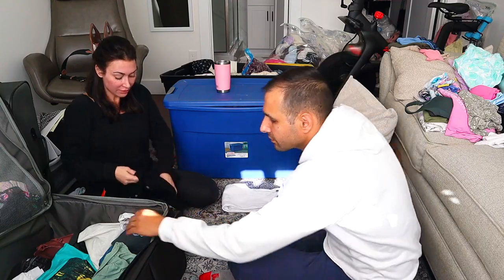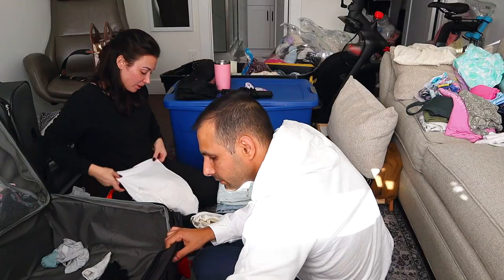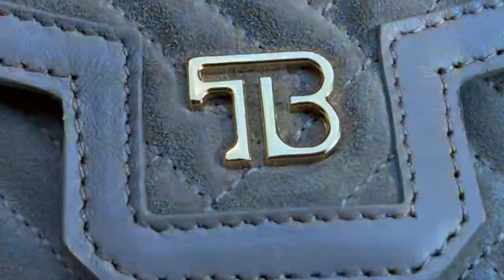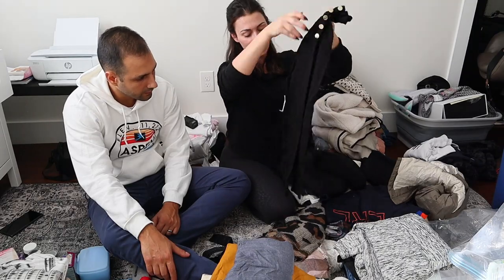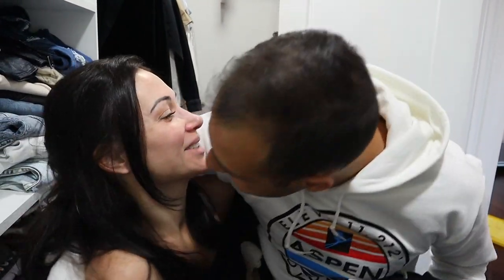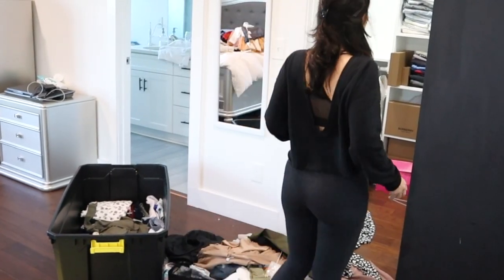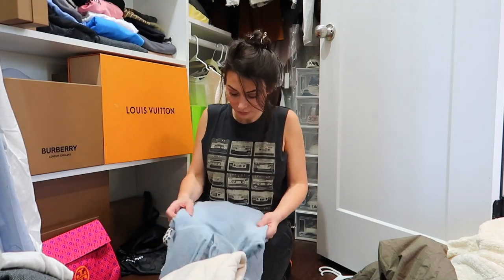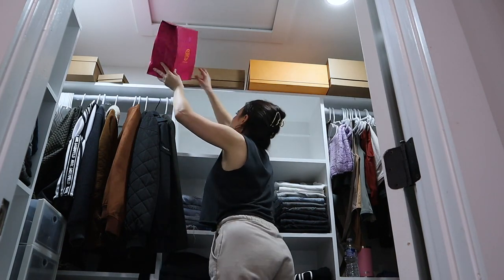HUGE FALL CLOSET DECLUTTER 2022! | The MOST BOMB ORGANIZATION EVER!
DECLUTTER YOUR CLOSET THIS FALL and GET READY FOR WINTER!
      In this video, I'm sharing with you my HUGE Fall Closet Declutter 2022. This is the MOST BOMB ORGANIZATION EVER! I'll show you how to declutter your clothes in a way that makes them look look stylish and organized, without spending hours in the closet!

 Today's video also has a new product review too! (AND I SNUCK A DISCOUNT FOR YA'LL! 😉)

HUGS AND SQUEEZES MY FRIENDS!! I LOVE YOU ALL 💞 YOU MAKE THIS CHANNEL WHAT IT IS, THANK YOU! 💓

 COME VISIT ME SOMETIME ON MY OTHER SOCIAL MEDIA PLATFORMS. THIS IS ALL THE BEHIND THE SCENES AND DAY TO DAY LIFE ♡ ↓

🛍 ALL SHOPPABLE LINKS ARE HERE 🛍 ↓

◑ LINK TO SHOP PRODUCTS FROM TODAY'S VIDEO ◐↓

(The Most Scenic Drives in America) Best Book for Road-trips)

Shout Color Catchers
ECOS Laundry Detergent (lavender vanilla)
Mrs. Meyers Detergent (Lavender)

🖤COME VISIT ME ON MY OTHER SOCIAL MEDIA!! 🖤